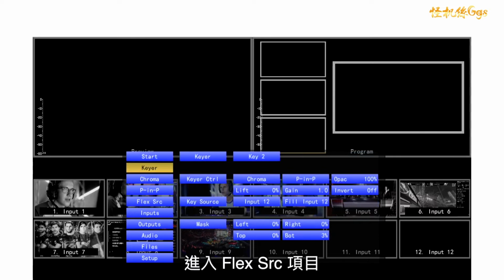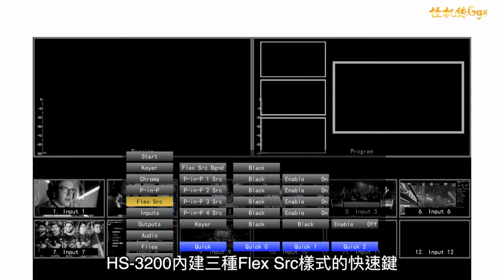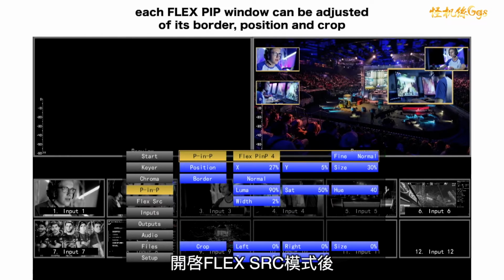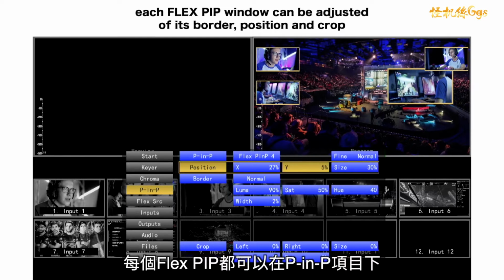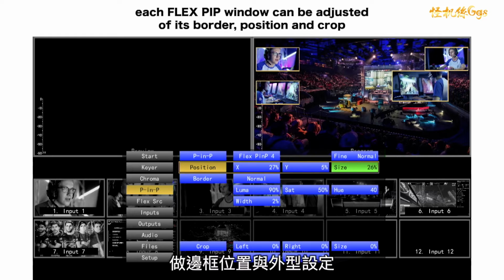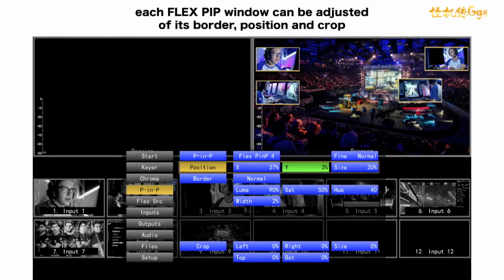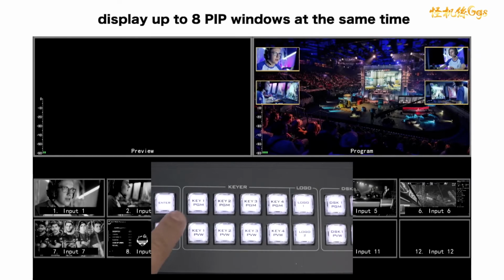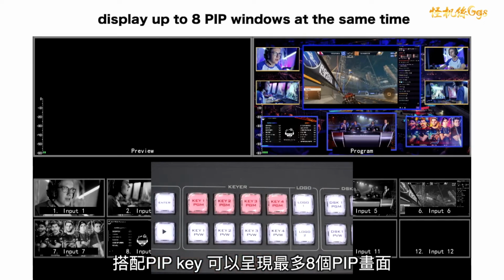怪機絲小教室 Datavideo HS 3200 操作教學：5 Flex 輸出的基本介紹